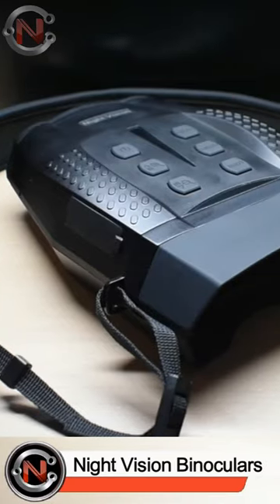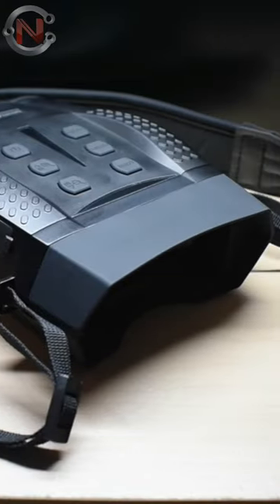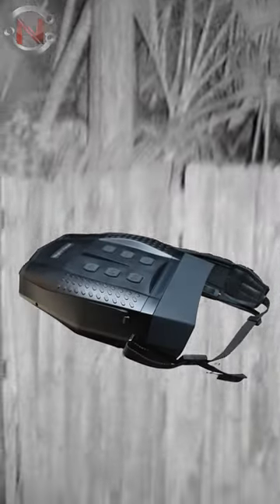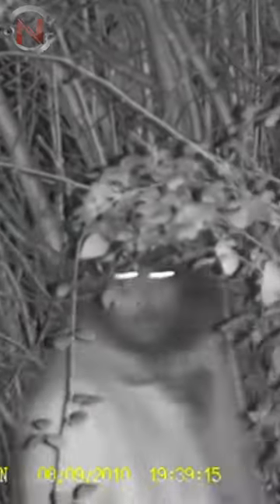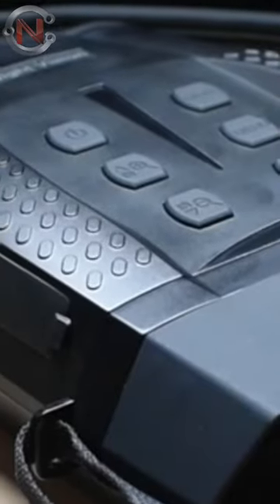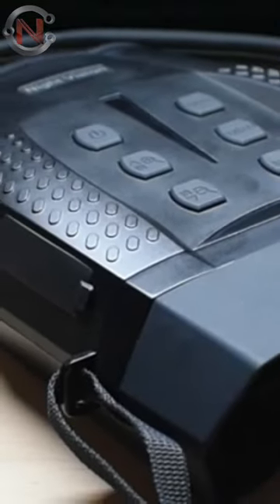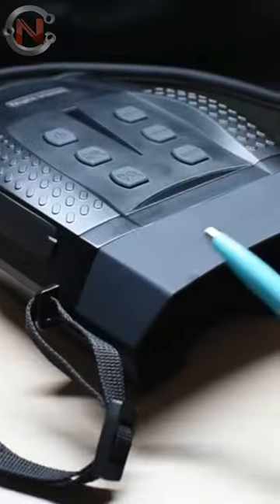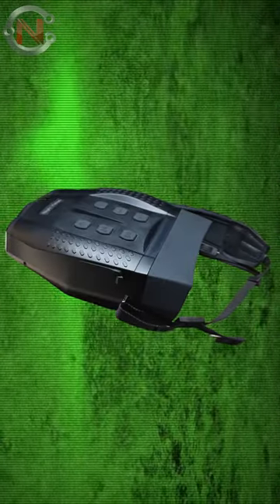Super Cool Hidden Spy Gadgets📷 Latest Spy Gadget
Welcome to a world of Modern Inventions and Technology where, you can Evolve With the latest gadgets, spy gadgets, spy cameras, Hidden Cameras and more🔔

12 Best Hidden Spy Gadgets You Can  Buy